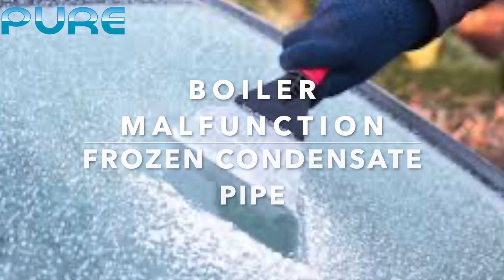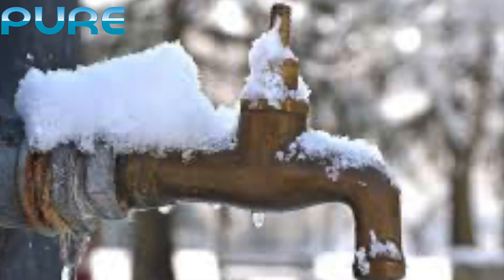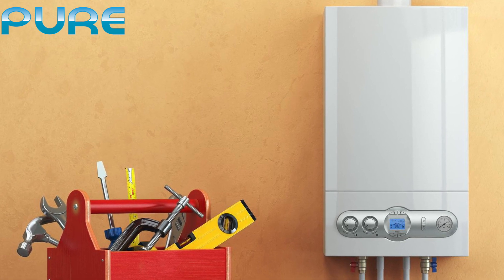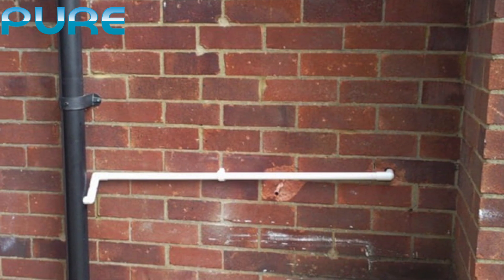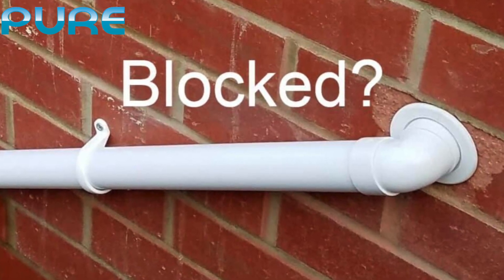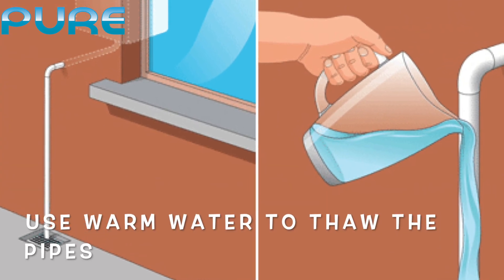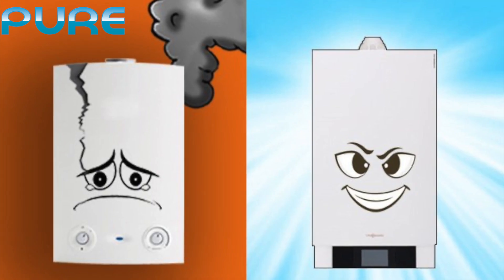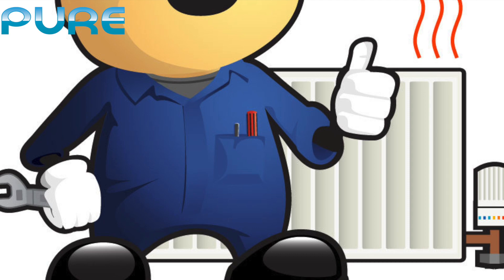Condensate Pipe Frozen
Boiler Malfunction – Condensate Pipe Frozen

PLEASE NOTE THAT WE ARE NOT GAS ENGINEERS

 As the weather has turned icy cold, we’re finding that we are getting a lot of calls about boilers not working.

There can be many reasons why a boiler stops working & we would ask you to trouble-shoot the issue before we send out a boiler engineer.

The issue we will deal with today is that of a frozen condensate pipe. The symptoms you may be experiencing is a loss of heating & hot water & the boiler may even make a gurgling sound.

Try to locate the blockage
If you look under the boiler you will see a white pipe (it’s not always white but it will usually be plastic PVC and not copper). This pipe will run outside into a drain from your boiler. Sometimes the pipe will be connected to an external stack or to a soak away under the ground.  If you can locate the pipe outside, this pipe often becomes blocked with ice when the temperatures are very cold and drop below freezing. This will result in your boiler not turning on and potentially displaying a fault code or warning light.

Use warm water to thaw the pipes
Use warm water in a jug or watering can, pour hot water along the length of the pipe, repeating the process until it has thawed. Please don’t use boiling water, just hot water. If the pipe is easily accessible, you can also use a hot towel.

Restart your boiler
Once the frozen section has melted, check your boiler manual for instructions on how to reset your boiler correctly. If you don’t have the boiler instructions, you can Google the make & model of your boiler as they are quite easy to find online.